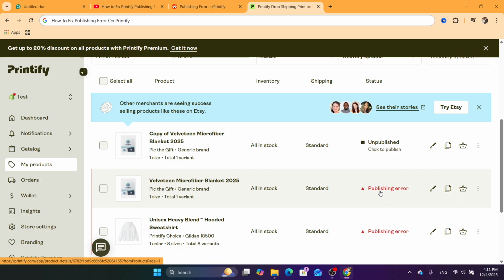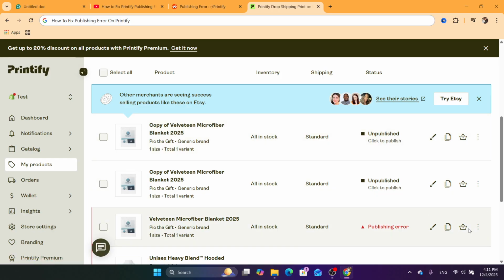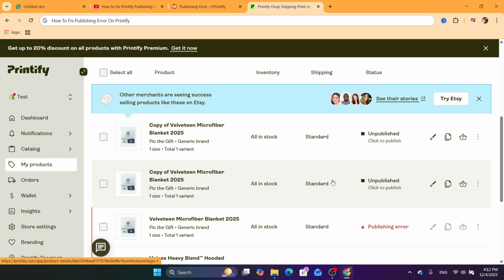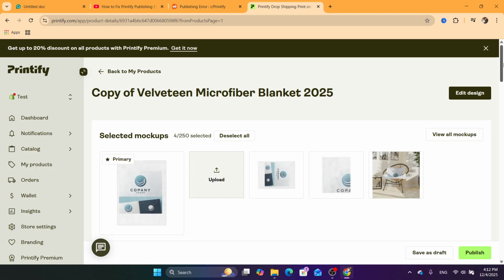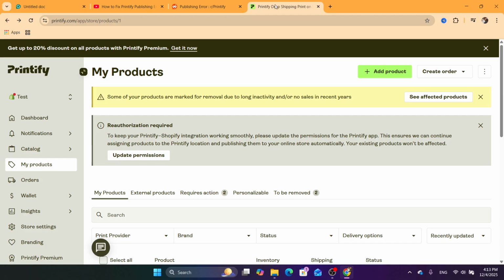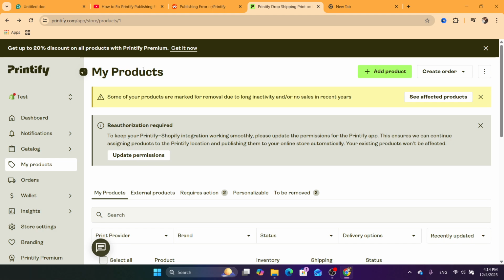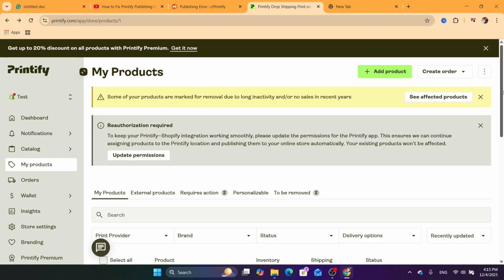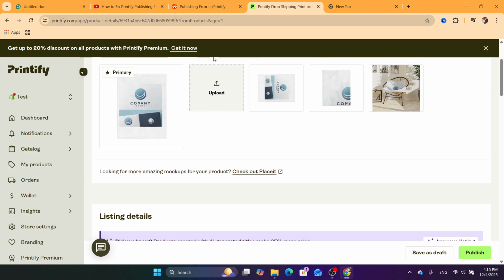How To Fix Printify Publishing Error Etsy, Shopify, WooCommerce, eBay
In this video, you will learn how to fix common Printify publishing errors that occur when connecting your products to Etsy, Shopify, WooCommerce, or eBay. The tutorial walks you through each step, starting with checking your product details and ensuring that all required fields, such as title, description, and variants, are properly filled out. You will see how to troubleshoot issues related to store integrations, account permissions, and API connections that can prevent successful publishing. The video also covers tips for updating your Printify account settings, refreshing the connection between your store and Printify, and verifying that your shipping profiles and pricing are compatible. Additionally, you will learn how to resolve errors caused by unsupported product types or templates, and how to reattempt publishing without losing your product information. By following this guide, you can ensure smooth product uploads to multiple platforms and avoid delays in your dropshipping or print-on-demand business. This tutorial is perfect for beginners and experienced sellers who want to streamline their workflow and fix publishing problems efficiently. After watching, you’ll be able to confidently manage your Printify store and keep your online shops fully operational.